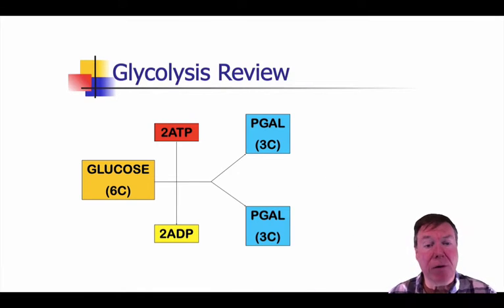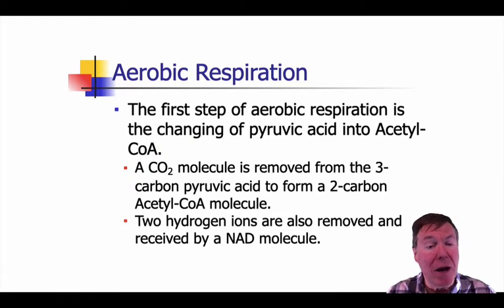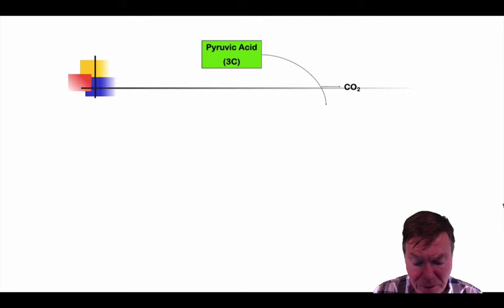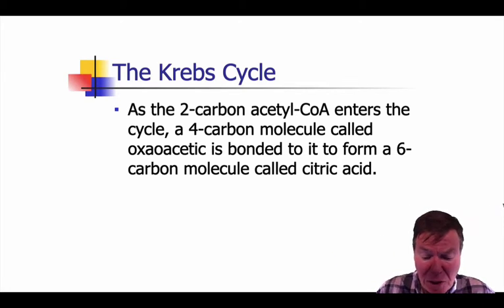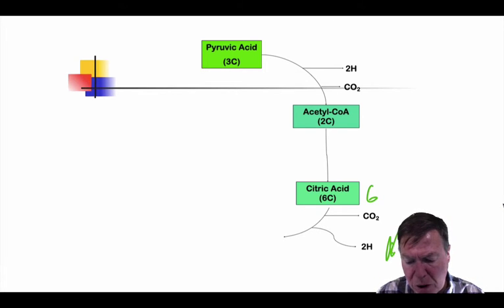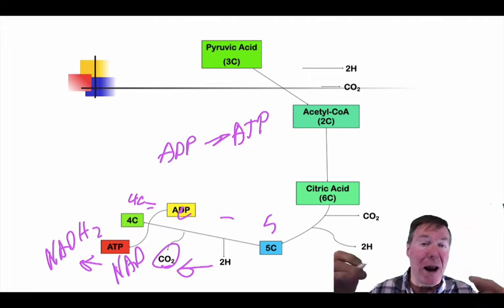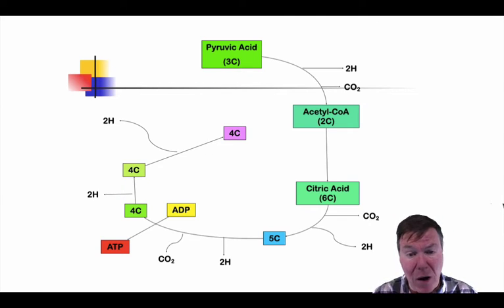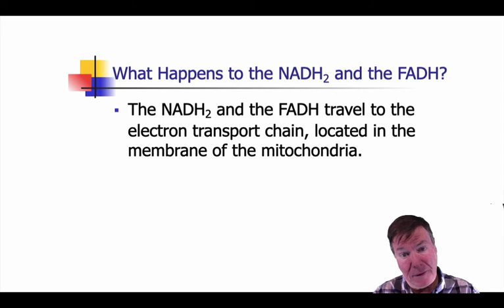Krebs Cycle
Video discussion of the Krebs cycle for my biology classes.